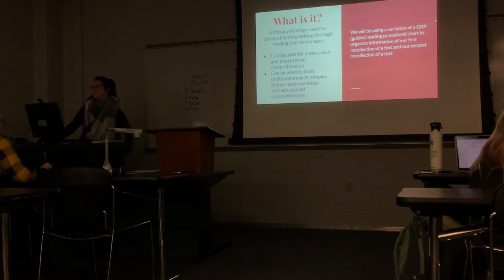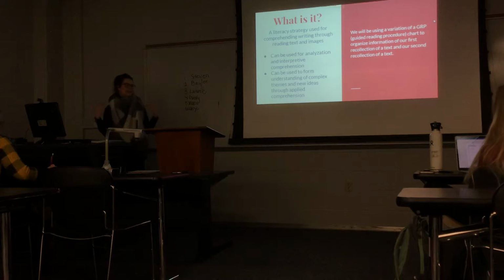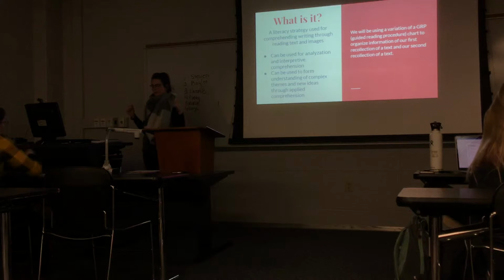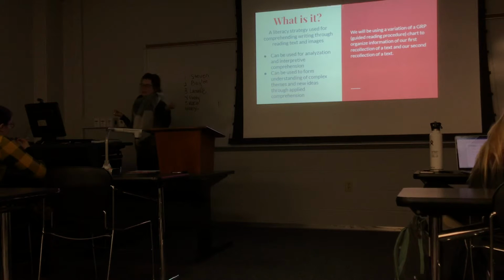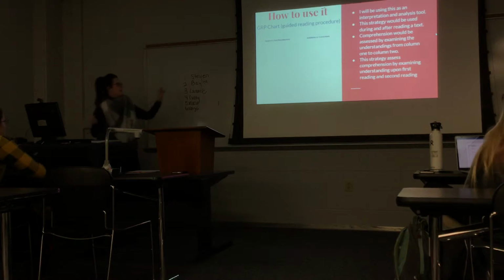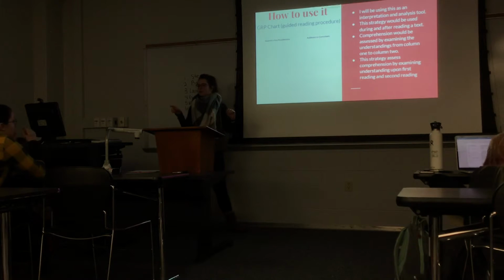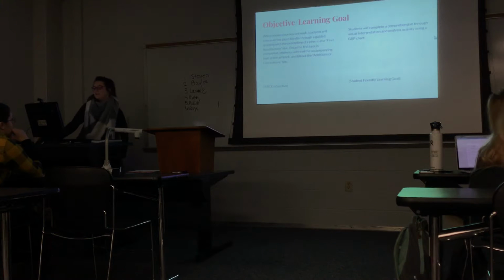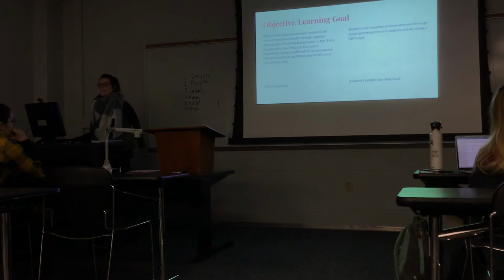Macy - Comprehension Through Visual Interpretation and Analysis